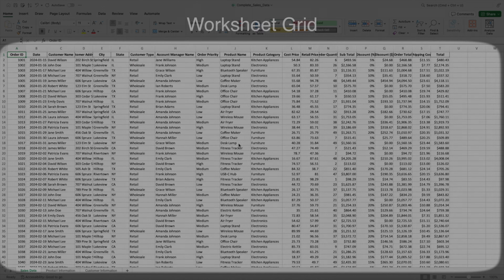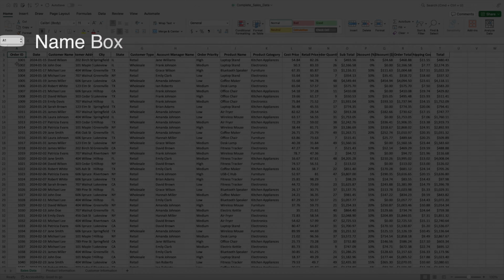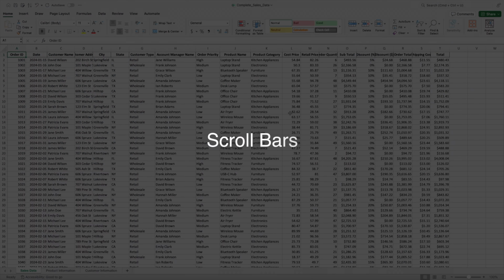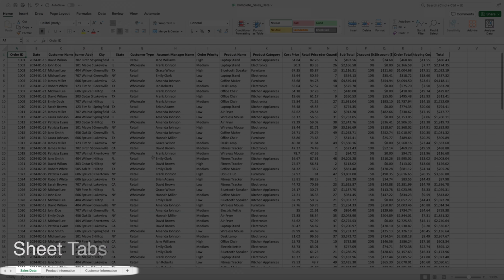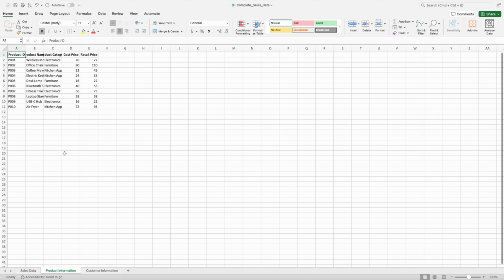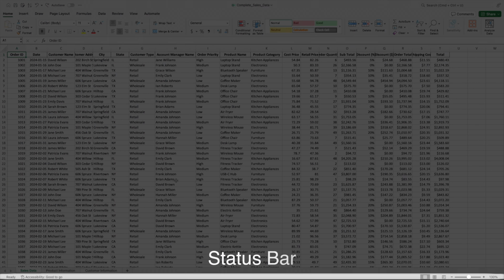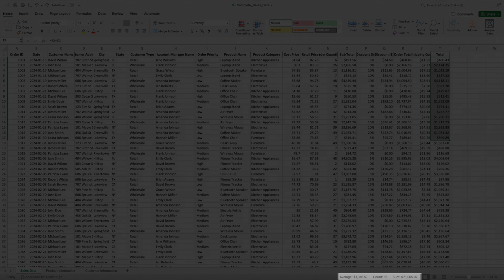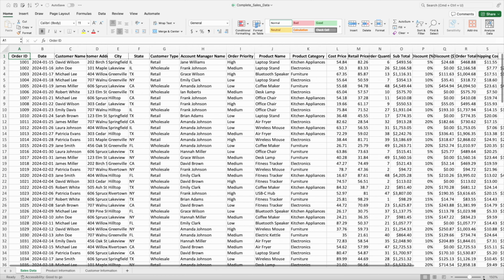Excel 0-100: Understanding the Microsoft Excel User Interface (Beginner’s Guide) - Part 2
📌 Excel 0-100: Microsoft Excel User Interface Explained (Beginner’s Guide) - Part 2

💡 Ready to master Excel’s interface? In this video, we continue exploring the Microsoft Excel User Interface by breaking down essential elements like the Worksheet Grid, Scroll Bars, Sheet Tabs, and the Status Bar. 🚀
This is Part 2 of our step-by-step Excel 0-100 series, designed for beginners. By the end of this video, you'll have a clear understanding of Excel's core navigation, setting you up for success!

🔹 What You’ll Learn in This Video:
✅ Understanding Rows, Columns, and Cells in the Worksheet Grid
✅ How to use the Scroll Bars for quick navigation
✅ The purpose and functionality of Sheet Tabs (Insert, Rename, Move, Copy, Hide)
✅ How to use the Status Bar for quick insights & view options
✅ Excel beginner tips for efficient navigation

⏳ Timestamps for Easy Navigation:
0:00 - Introduction
0:30 - Understanding the Worksheet Grid (Rows, Columns & Name Box)
1:07 - Scroll Bars & Efficient Navigation
1:23 - Sheet Tabs & Managing Multiple Sheets
1:56 - Status Bar & Quick Insights
2:35 - Final Tips & Outro